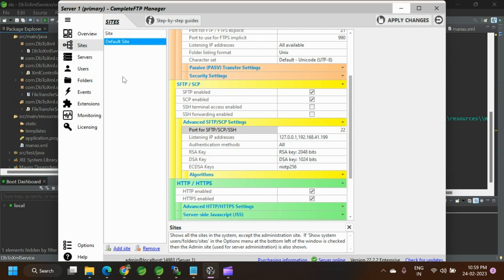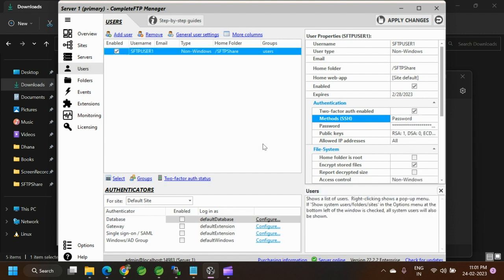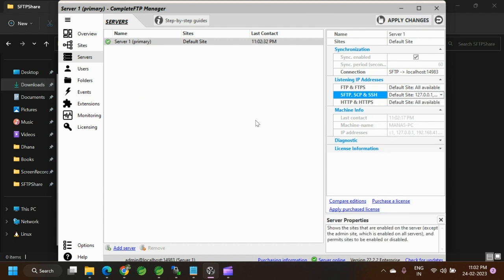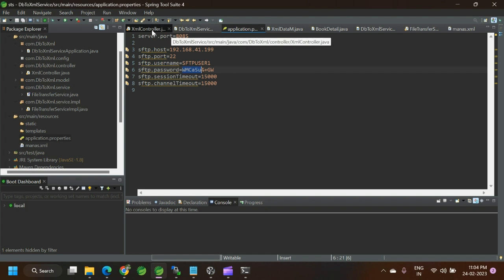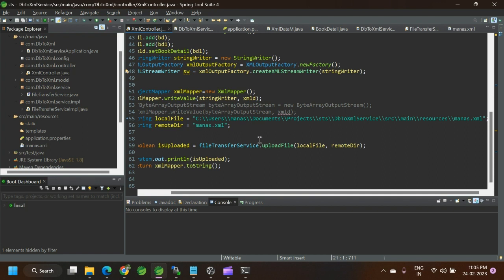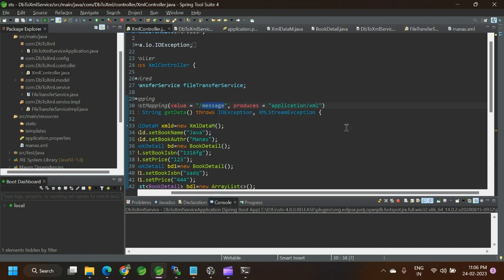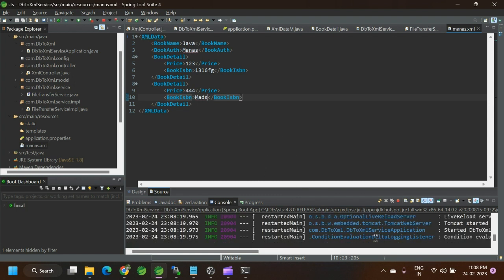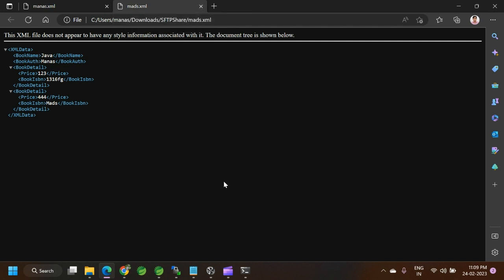Basic understanding of SFTP server and File Transfer using Java